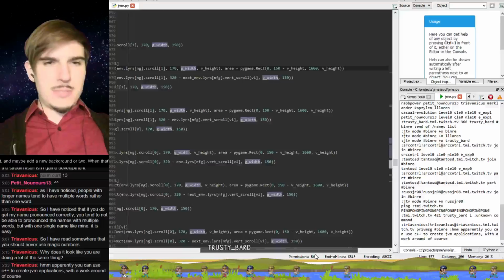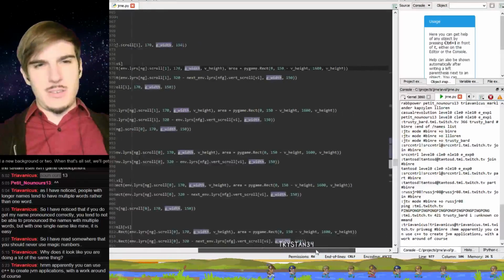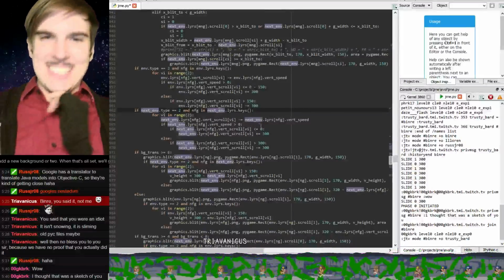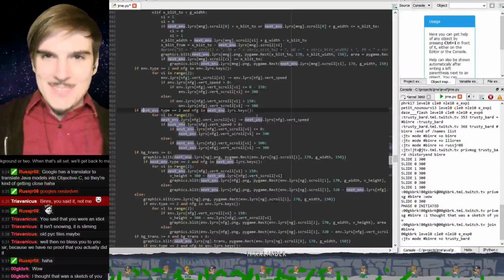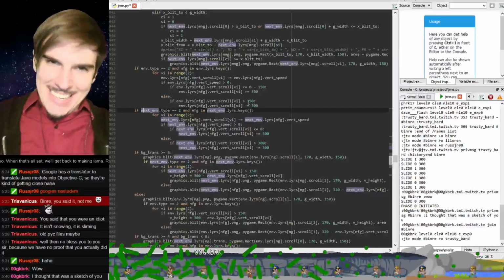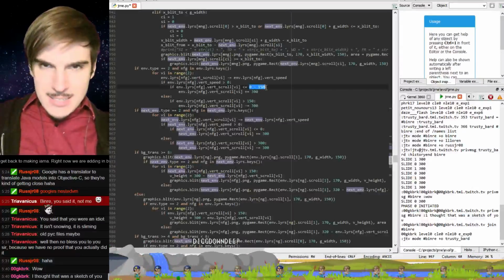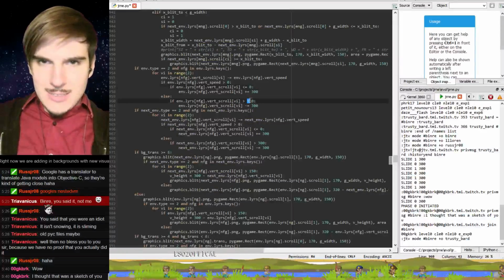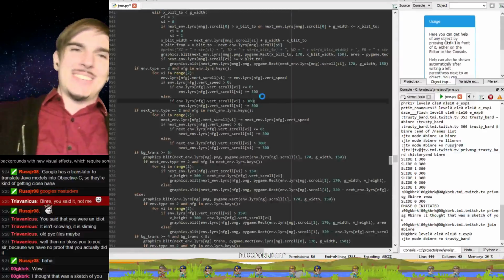Weather to Snow - 4 / 4